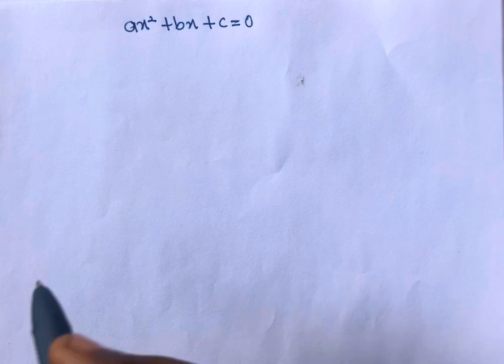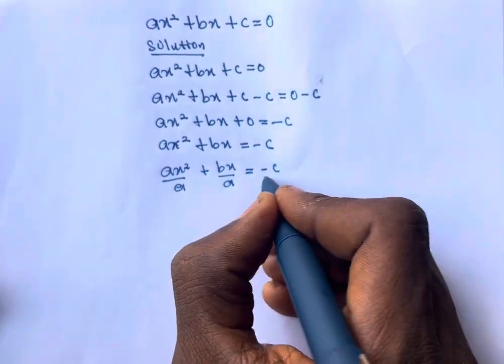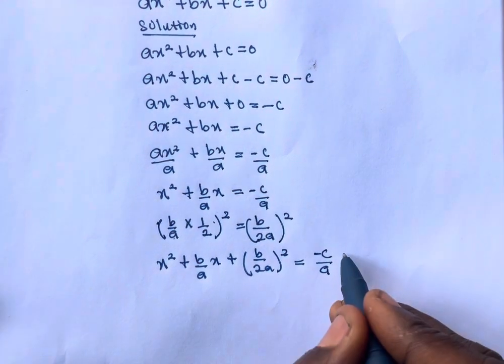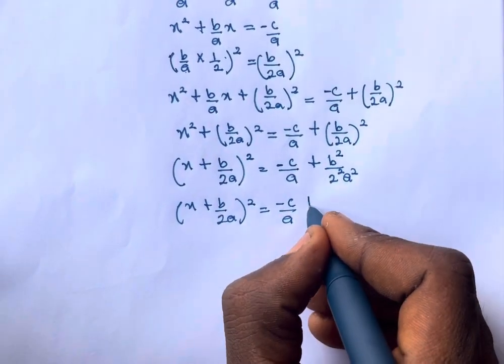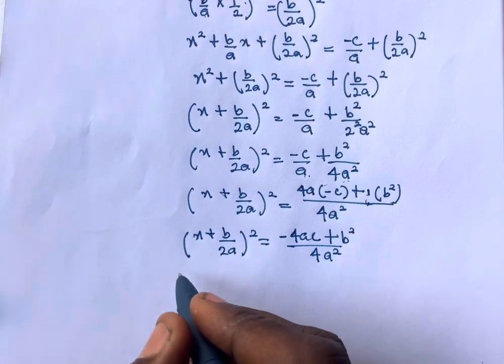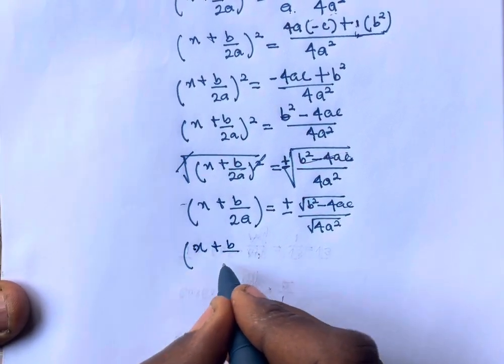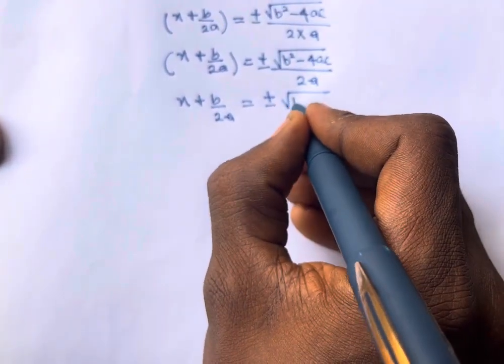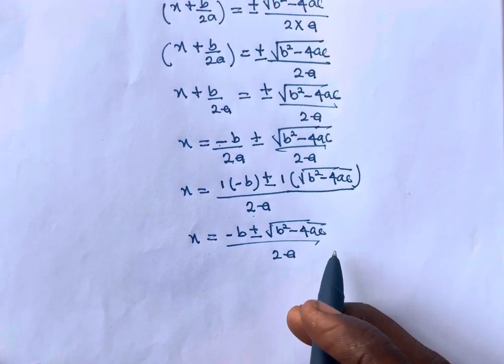Derivation of Quadratic Formula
This video provides a comprehensive derivation of quadratic formula using completing the square method